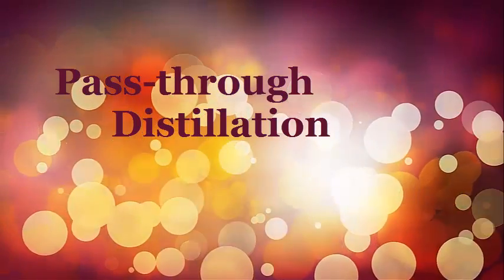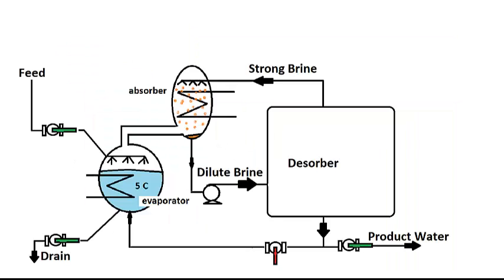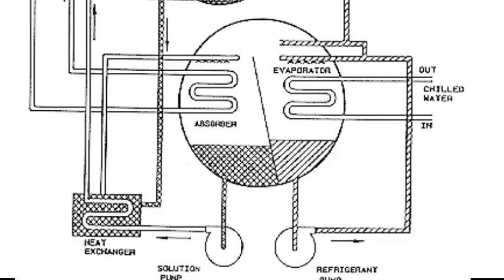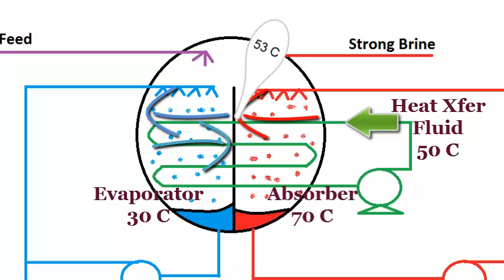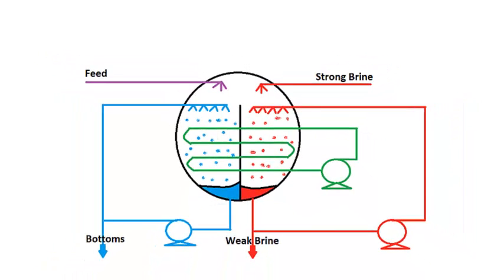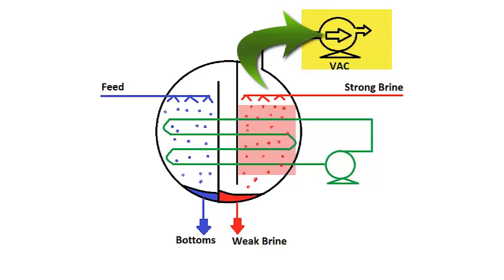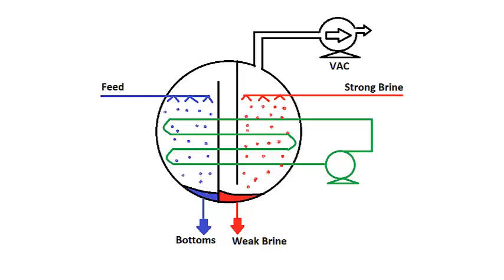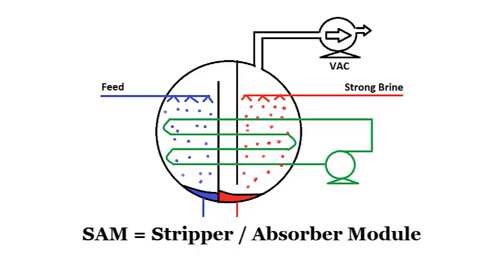Pass-through Distillation Part 5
This video describes a Stripper / absorber module (SAM), a device which carries out pass-through distillation